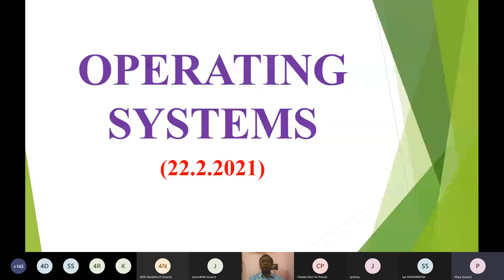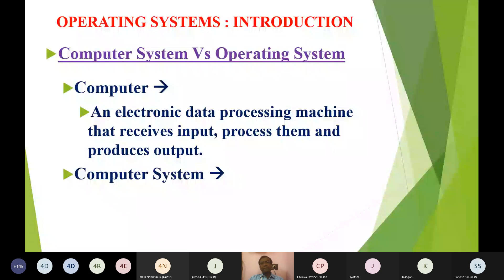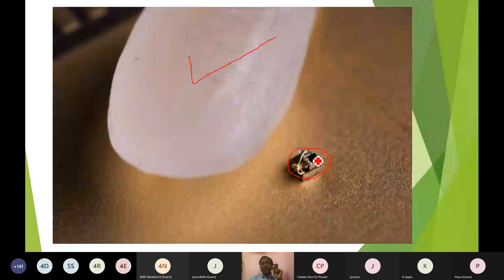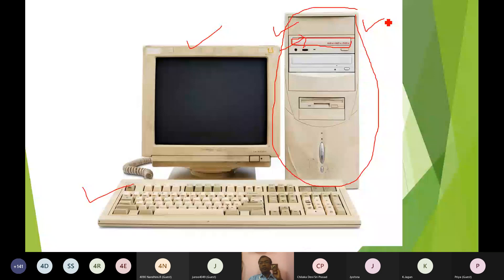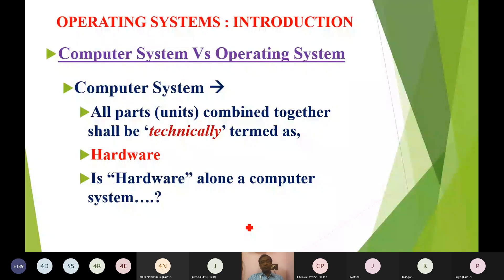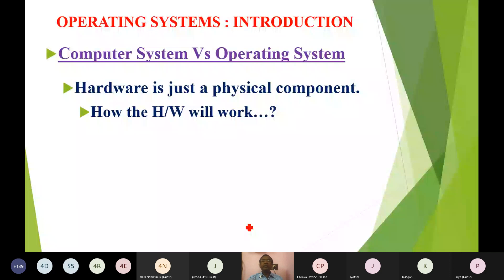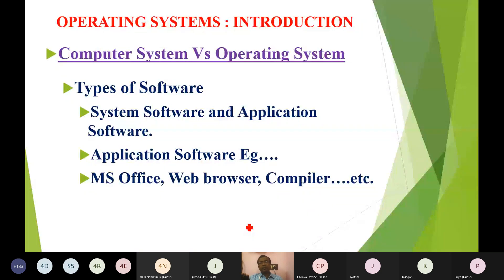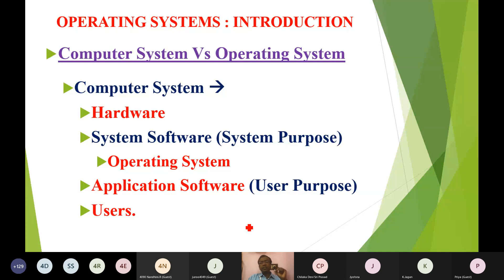Computer System Vs Operating System : Introduction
Compares What is Computer System. How Operating System differs
from computer system. Defines what is operating system and computer system. Introduction to Operating system through computer system